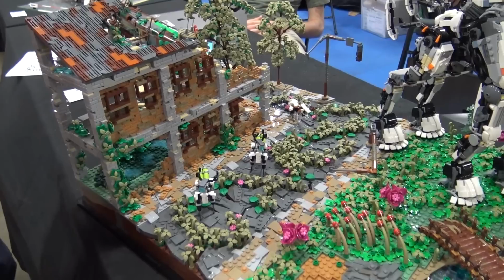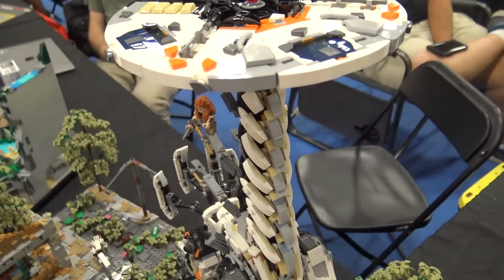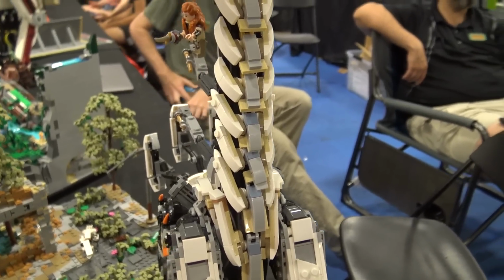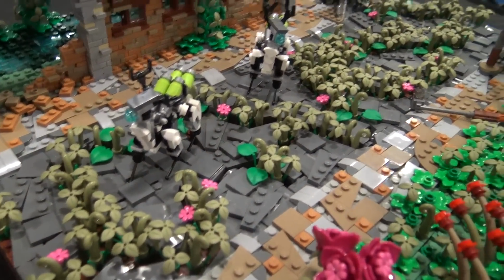Custom LEGO Tallneck & Scene from Horizon Zero Dawn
Beyond the Brick's Joshua Hanlon talks with Ben Grayson (aka Ben Brickson) about his LEGO Horizon Zero Dawn scene at BrickFair Virginia 2022. Follow Ben on Instagram